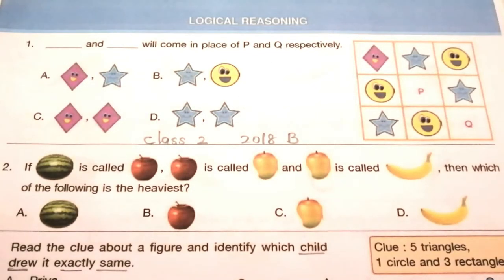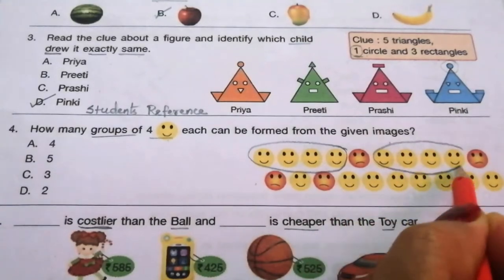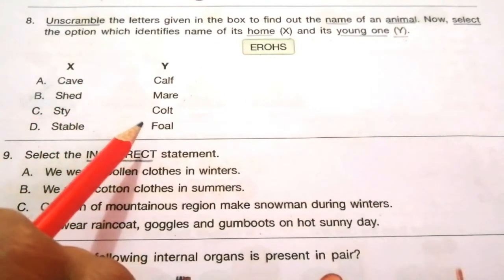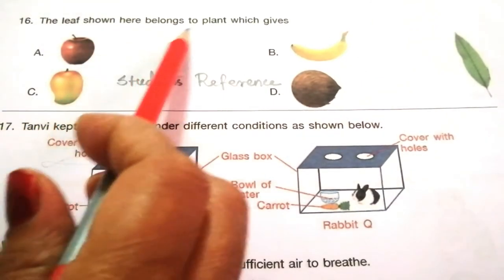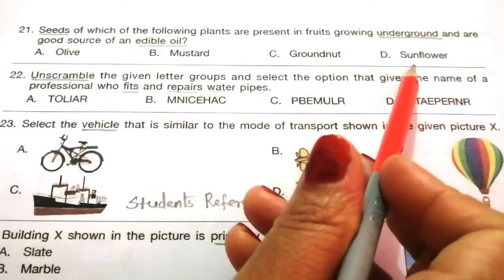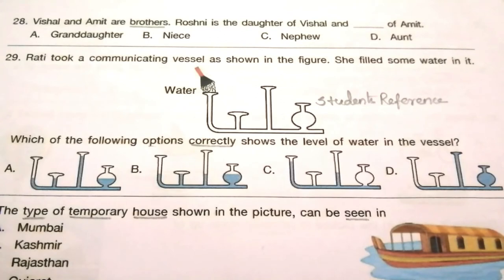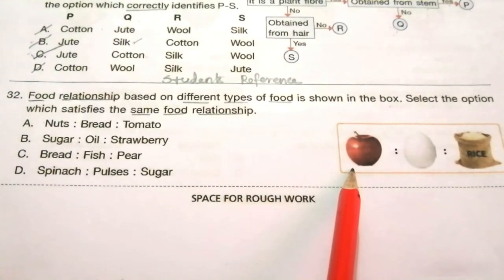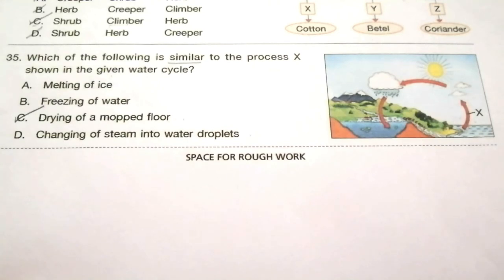NSO Class 2 question paper 2018Set B / NSO Class 2 question paper (2018-2019) B / Students Reference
This video teaches the full 2018 Set B NSO question paper for class 2 students.